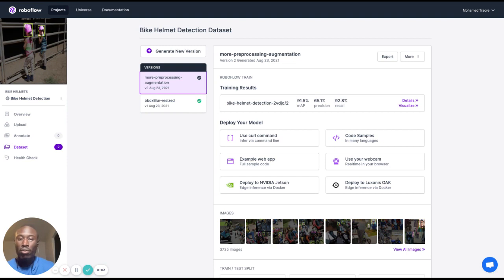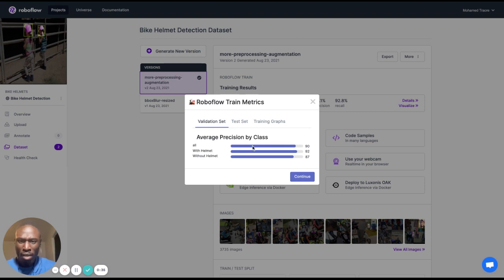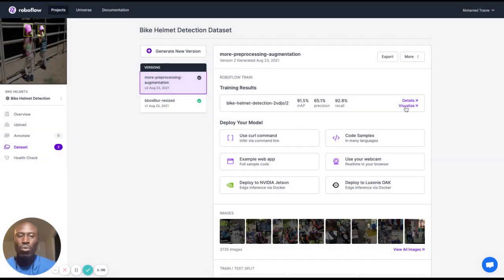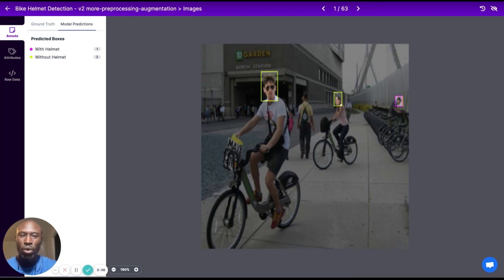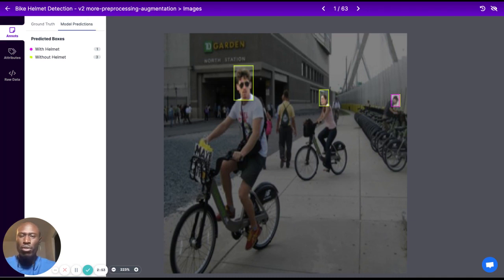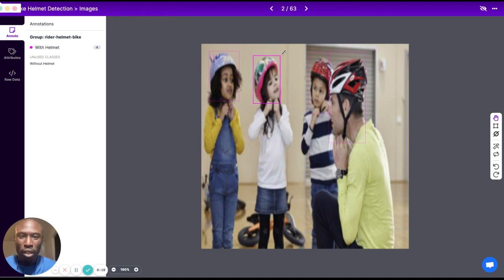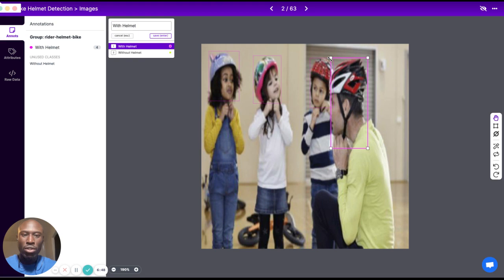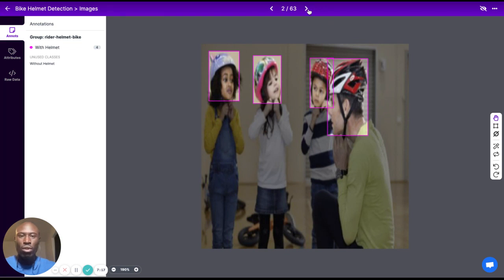How to Use Dataset Health Check to Improve Model Quality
Better models start with better datasets. In this video, we walkthrough common tips and tricks to improve your dataset, including using Roboflow Train and the Dataset Health Check to get there. We walkthrough a public dataset -- Bike Helmet Detection -- provided via Syad Salman Reza on Roboflow Universe.